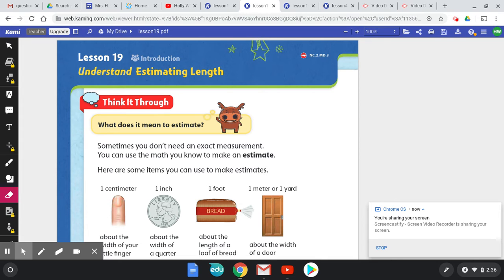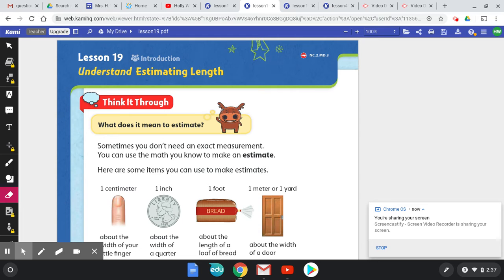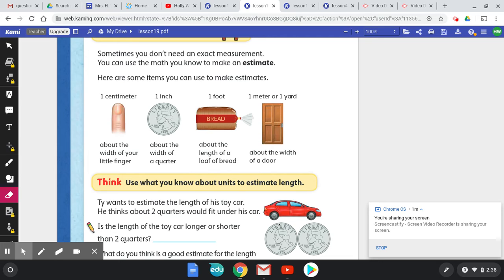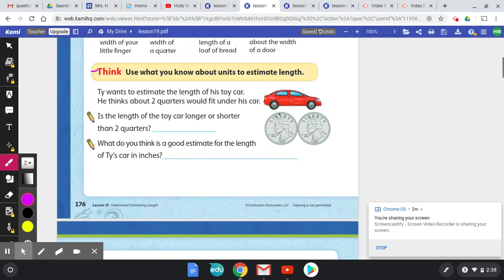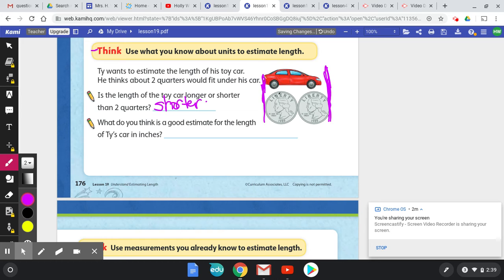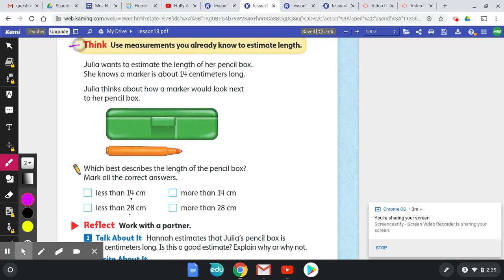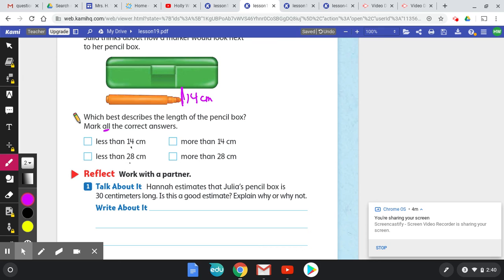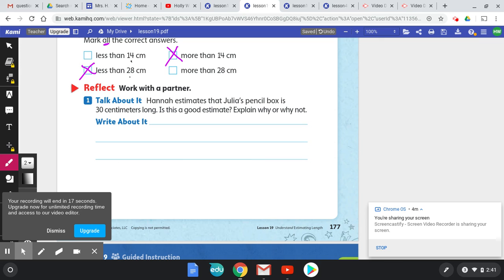Day 1 Math Lesson 19 (estimating length) Part 1